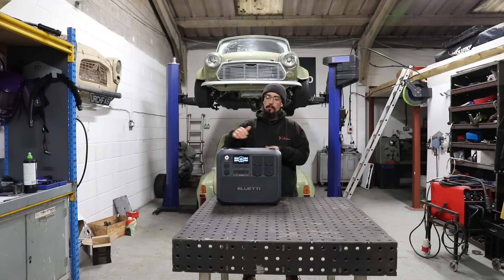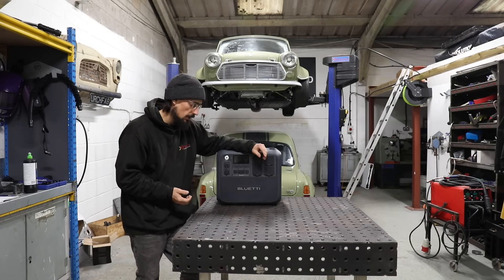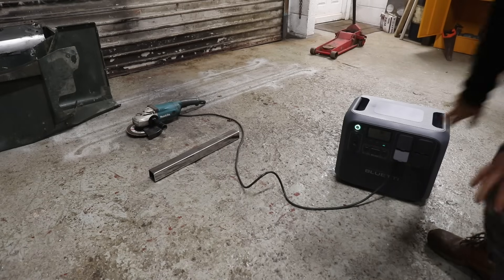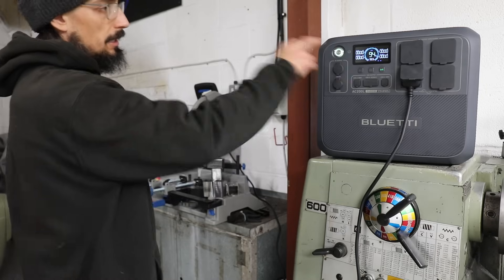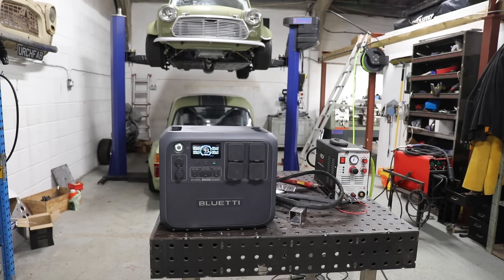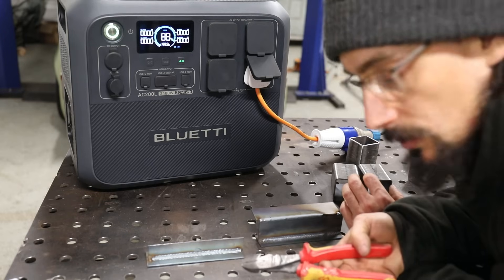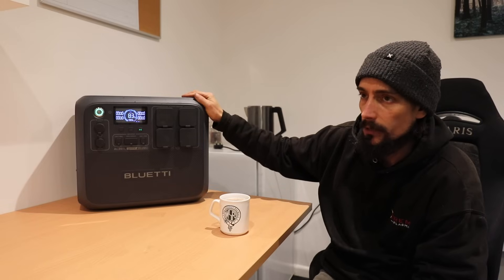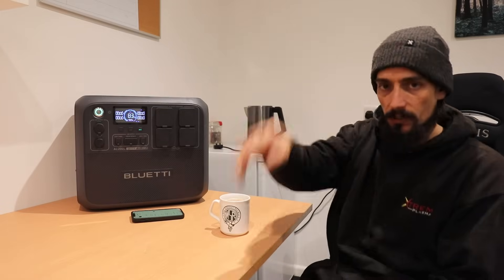Can You Power a Welder with a Portable Power Station? Lets Find Out!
Today I'm testing out the Bluetti AC200L portable power station. With an impressive 2400 watts I attempt to run a selection of welding and fabrication equipment. Normally used for proving a power source outdoors when camping etc, I wanted to see how it would hold up in a workshop environment.

Glamp This Fall with BLUETTI: Share your photos, engage with BLUETTI's community, and follow BLUETTI's journey in redefining outdoor excellence. Plus, incredible rewards like an iPhone 16 Pro could be yours!